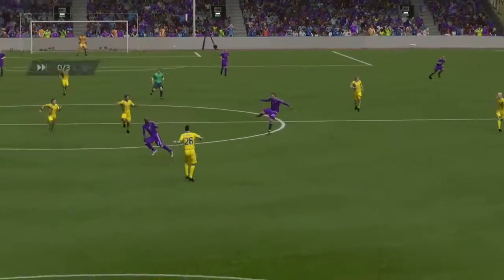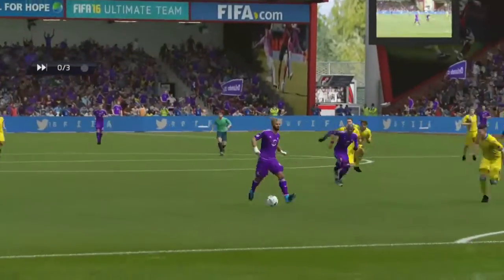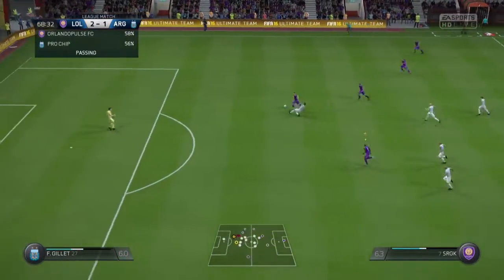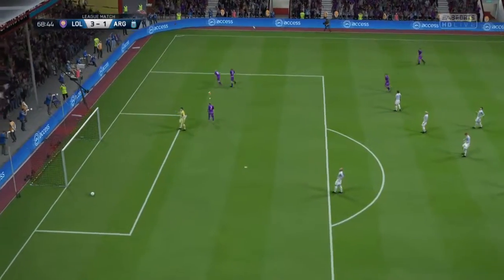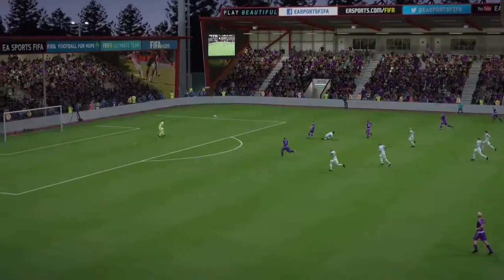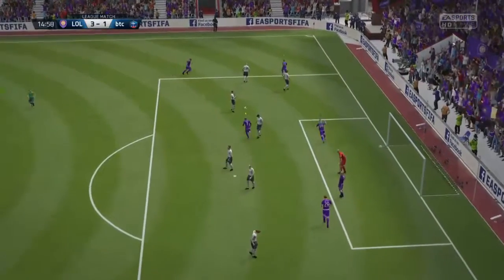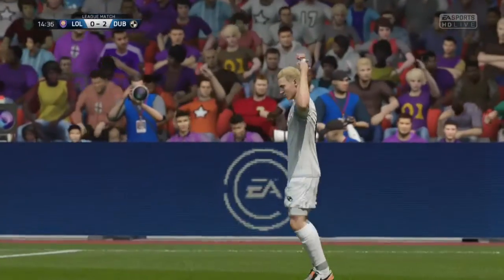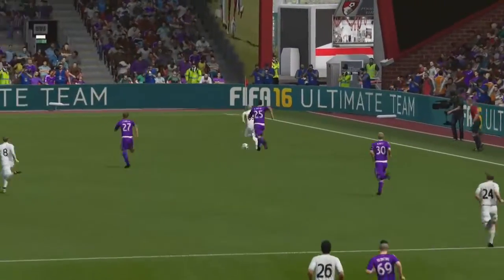#20 TOP 5 PRO CLUB GOALS | FIFA 16